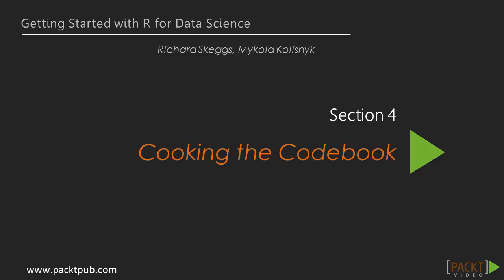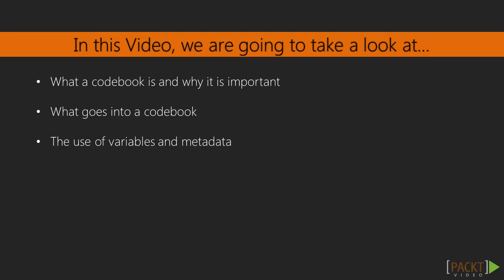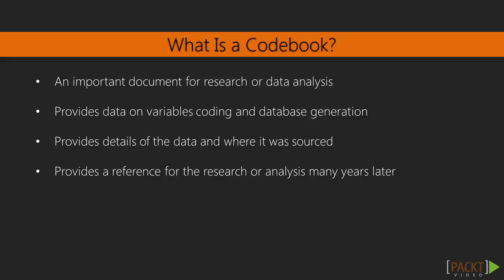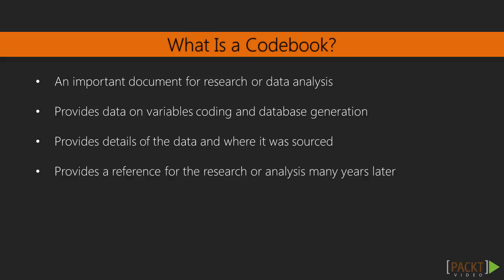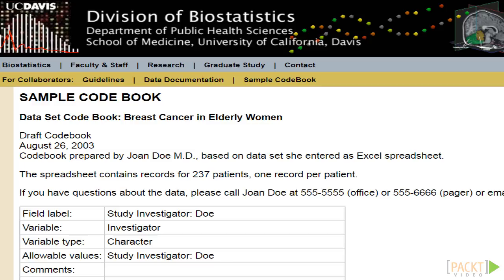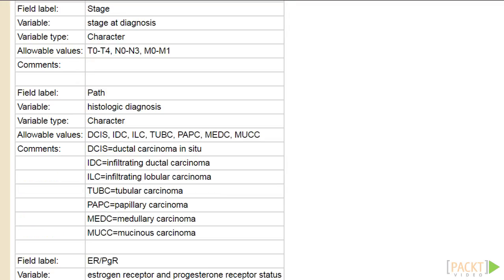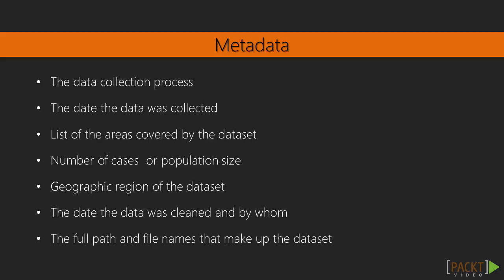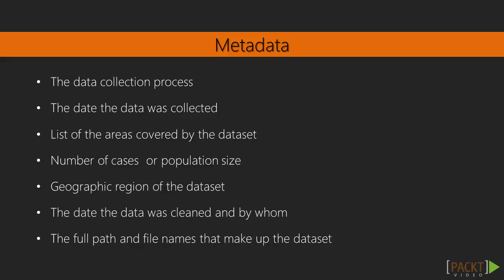Getting Started with R for Data Science : What Is a Codebook and Why Create One? | packtpub.com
The aim of this video is to allow the user to understand the importance of a codebook.
• Understand what a codebook is
• Know what goes into a codebook
• Learn the use of variables and metadata